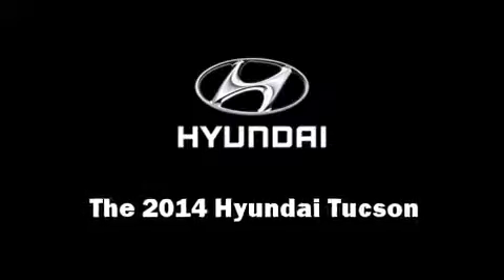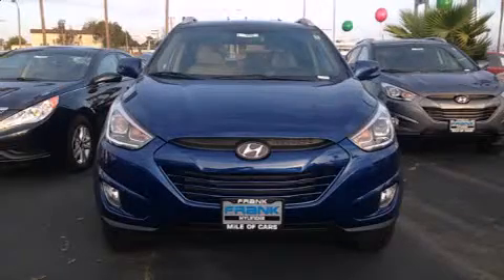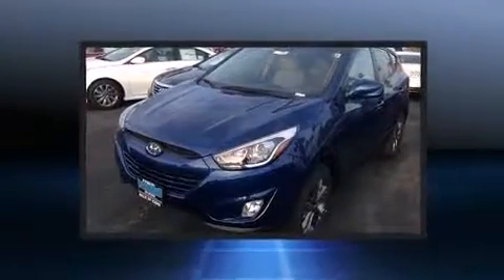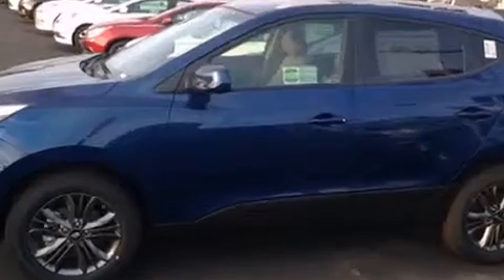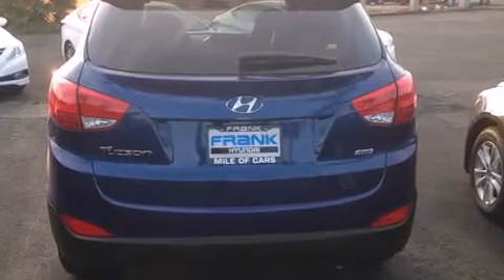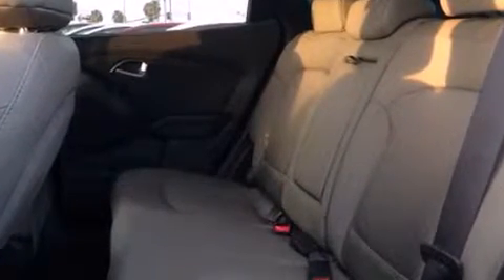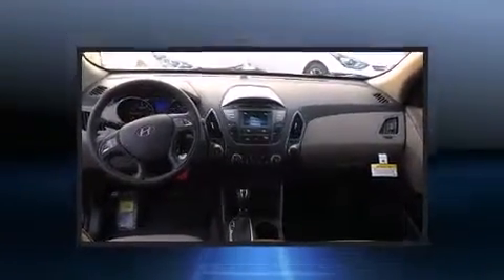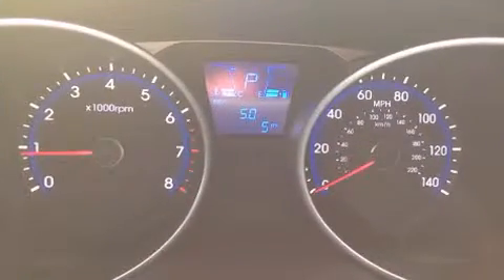2014 Hyundai Tucson SE w/PZEV in National City, CA 91950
Frank Hyundai
3150 National City Blvd.

The 2014 Hyundai Tucson. Under the hood you'll find a 4 cylinder engine with more than 170 horsepower, and all wheel drive keeps this model firmly attached to the road surface. Hyundai infused the interior with top shelf amenities, such as: a rear window wiper, adjustable headrests in all seating positions, a trip computer, heated seats, fully automatic headlights, power windows, and cruise control. Audio features include a CD player with MP3 capability, steering wheel mounted audio controls, and 6 well positioned speakers. Hyundai ensures the safety and security of its passengers with equipment such as: head curtain airbags, front SIDE impact airbags, traction control, brake assist, anti-whiplash front head restraints, a panic alarm, and 4 wheel disc brakes with ABS. For added security, dynamic Stability Control supplements the drivetrain. You will have a pleasant shopping experience that is fun, informative, and never high pressured. Please don't hesitate to give us a call.